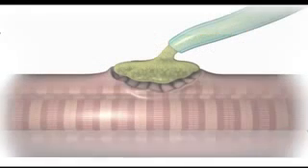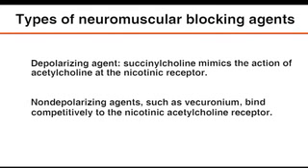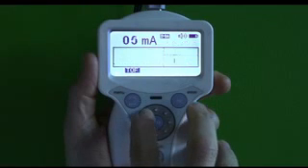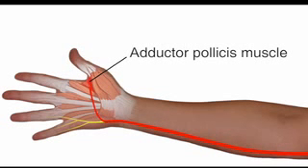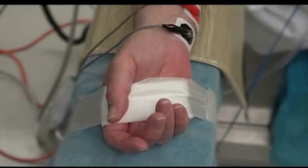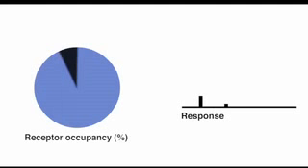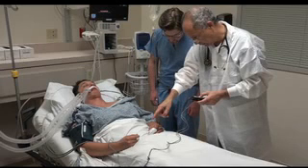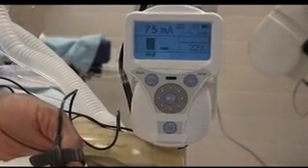Monitoring Neuromuscular Function (2018)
After the administration of neuromuscular blocking agents, the neuromuscular function of the patient must be monitored. In conscious patients, it is possible to assess muscle strength on the basis of clinical criteria, but these assessments are subjective and are not reliably predictive of full recovery. Typically, nerve stimulation and the concomitant monitoring of muscle contractions or twitches are used to assess the level of neuromuscular block. This video focuses on the methods used in most clinical practices to assess neuromuscular function after the administration of neuromuscular blocking agents. Because these agents can be lethal, clinicians should be familiar with the use of nerve stimulators and monitors in the assessment of neuromuscular function.1